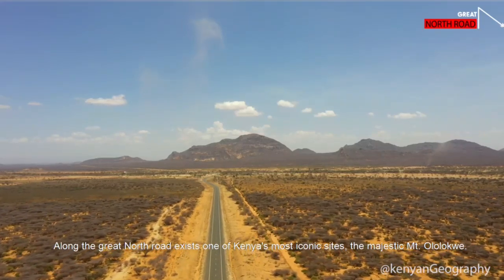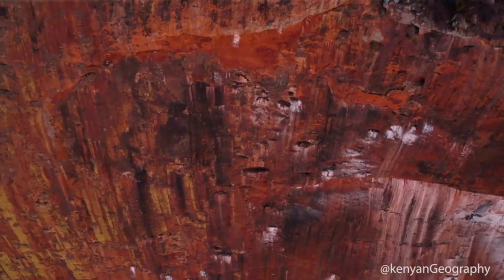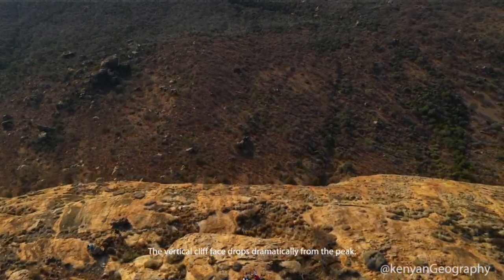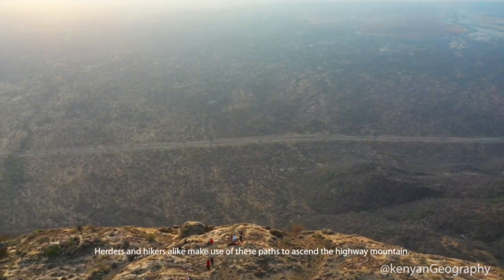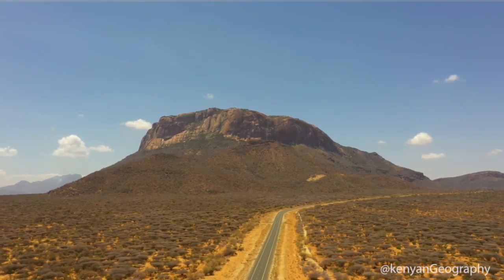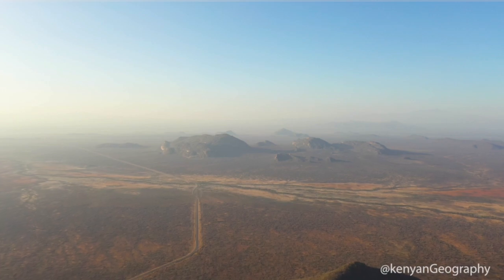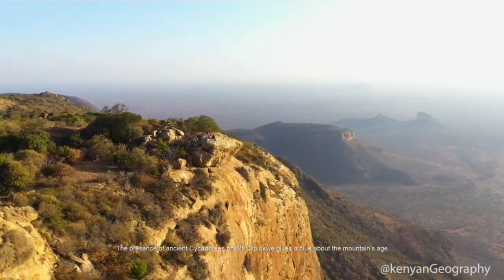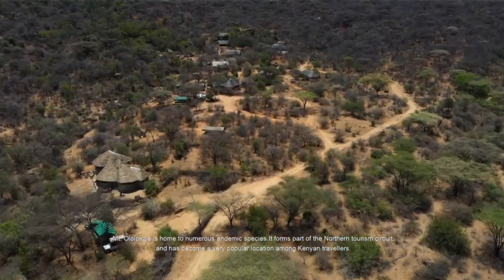Mt. Ololokwe - Kenya's Ancient Inselberg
In the middle of Kenya exists an ancient rocky mountain rising 1000 meters above the surrounding plains: Mt. Ololokwe.

The giant monolith has withstood up to 300 million years of erosion to stand out as one of the biggest inselbergs in the world.

in this video, we explore one of Kenya's geological wonders and a what is fast becoming a popular tourist site among Kenyan travelers.